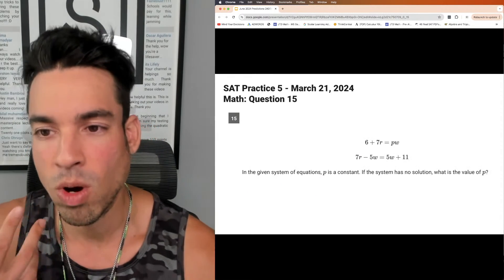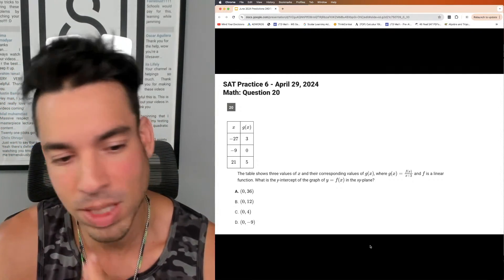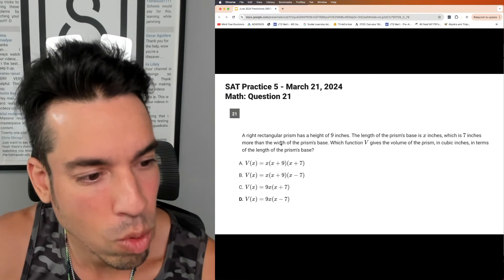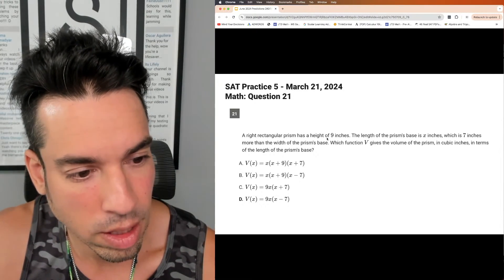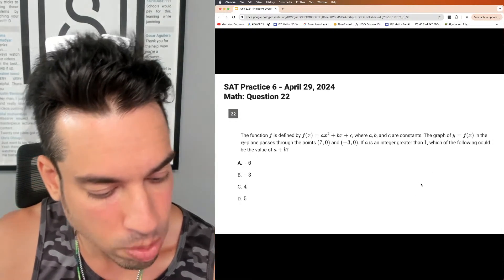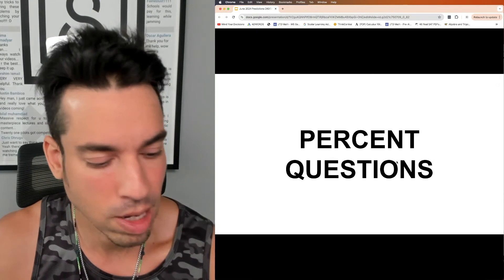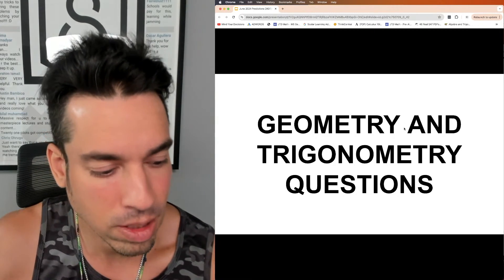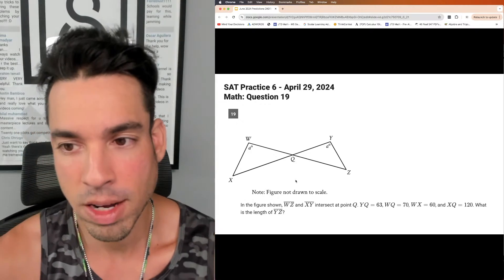JUNE Digital SAT Math PREDICTIONS! Huzefa predicts what to expect on the math for June 2024 SAT!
If you are preparing for the upcoming June 2024 Digital SAT, this is a MUST JOIN if you're aiming for a Perfect SAT math score this year! Huzefa will analyze the newly released practice tests from the College Board to make his predictions on what to expect this Saturday to nail that perfect 800 on the math!!